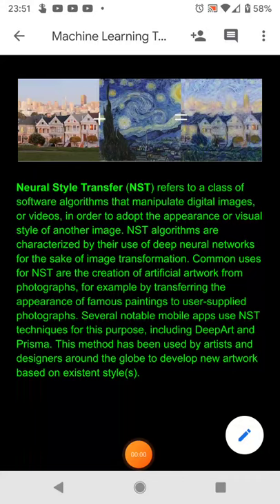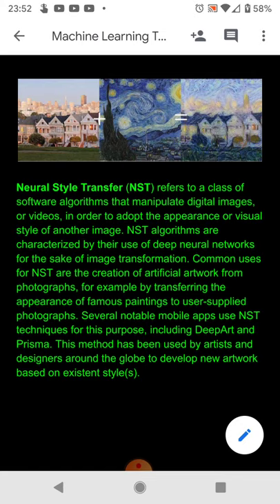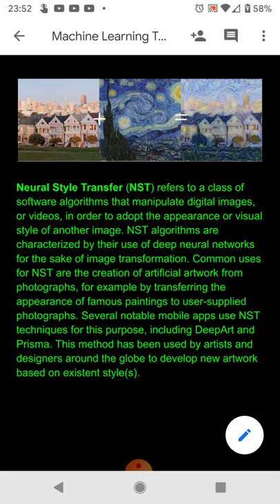How you can create pictures like Van Gogh. Neural Style Transfer Introduced. Machine Learning Terms.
Neural Style Transfer (NST) refers to a class of software algorithms that manipulate digital images, or videos, in order to adopt the appearance or visual style of another image. NST algorithms are characterized by their use of deep neural networks for the sake of image transformation. Common uses for NST are the creation of artificial artwork from photographs, for example by transferring the appearance of famous paintings to user-supplied photographs. Several notable mobile apps use NST techniques for this purpose, including DeepArt and Prisma. This method has been used by artists and designers around the globe to develop new artwork based on existent style(s).

For example, we can take an image of a suburban neighborhood, and another image of Van Gogh's Starry Night. Then we use the Neural Style Transfer to transfer the style of the Starry Night onto the image of the neighborhood.

Neural Style Transfer has also been used to create better training data for medical images. For more details check out: SinGAN-Seg: How it solves the problem of small datasets and private data in Medical Machine Learning.

This is part of my series Machine Learning Terms. Here I share various ML and AI terms in less than a minute to help you learn about more ideas and concepts. With these concise videos, you will know the basics of diverse machine learning concepts.

Paper Details on SinGAN-Seg.
SinGAN-Seg: Synthetic Training Data Generation for Medical Image Segmentation
Vajira Thambawita, Pegah Salehi, Sajad Amouei Sheshkal, Steven A. Hicks, Hugo L.Hammer, Sravanthi Parasa, Thomas de Lange, Pål Halvorsen, Michael A. Riegler
Processing medical data to find abnormalities is a time-consuming and costly task, requiring tremendous efforts from medical experts. Therefore, Ai has become a popular tool for the automatic processing of medical data, acting as a supportive tool for doctors. AI tools highly depend on data for training the models. However, there are several constraints to access to large amounts of medical data to train machine learning algorithms in the medical domain, e.g., due to privacy concerns and the costly, time-consuming medical data annotation process. To address this, in this paper we present a novel synthetic data generation pipeline called SinGAN-Seg to produce synthetic medical data with the corresponding annotated ground truth masks. We show that these synthetic data generation pipelines can be used as an alternative to bypass privacy concerns and as an alternative way to produce artificial segmentation datasets with corresponding ground truth masks to avoid the tedious medical data annotation process. As a proof of concept, we used an open polyp segmentation dataset. By training UNet++ using both the real polyp segmentation dataset and the corresponding synthetic dataset generated from the SinGAN-Seg pipeline, we show that the synthetic data can achieve a very close performance to the real data when the real segmentation datasets are large enough. In addition, we show that synthetic data generated from the SinGAN-Seg pipeline improving the performance of segmentation algorithms when the training dataset is very small. Since our SinGAN-Seg pipeline is applicable for any medical dataset, this pipeline can be used with any other segmentation datasets.
Subjects: Image and Video Processing (eess.IV); Computer Vision and Pattern Recognition (cs.CV); Machine Learning (cs.LG)
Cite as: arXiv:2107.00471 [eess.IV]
  (or arXiv:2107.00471v1 [eess.IV] for this version)